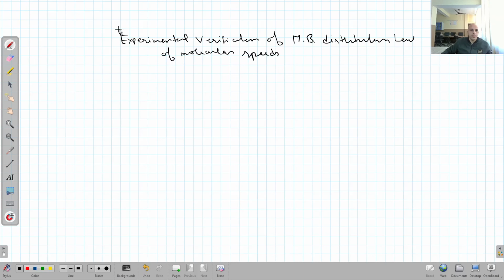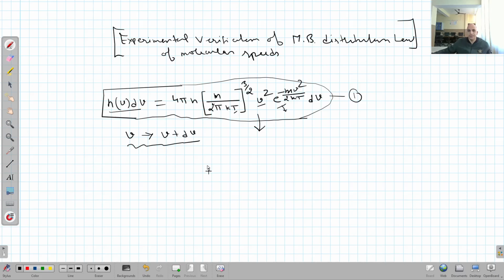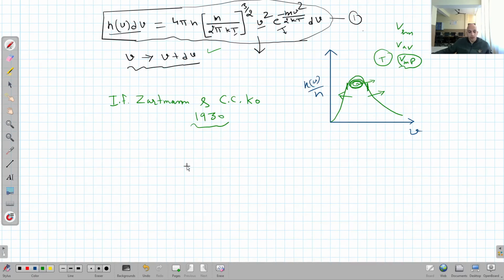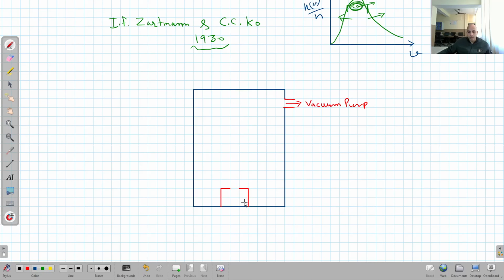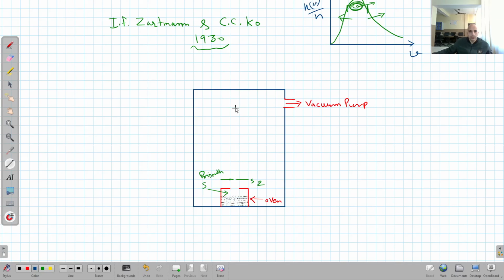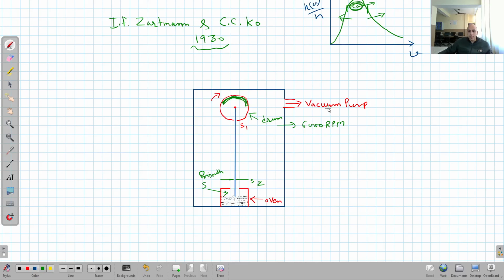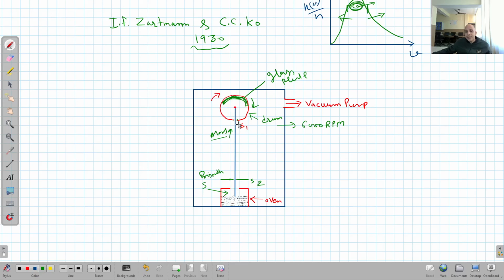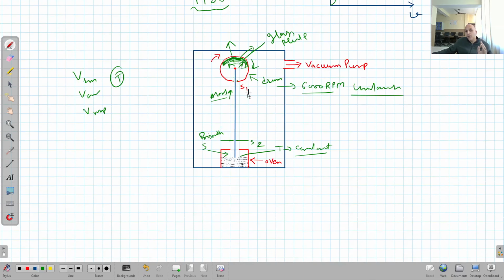Experimental verification of Maxwell - Boltzmann's distribution law for molecular speeds